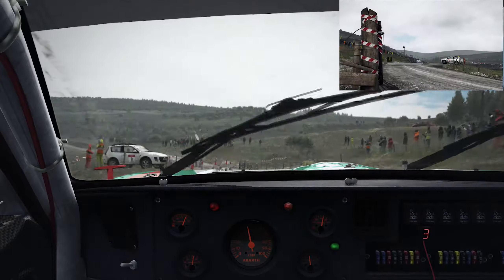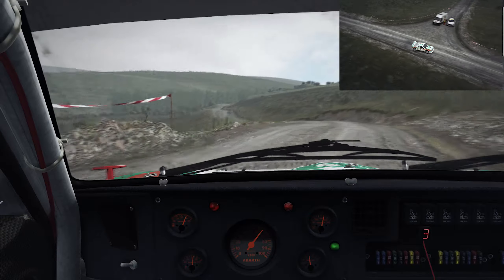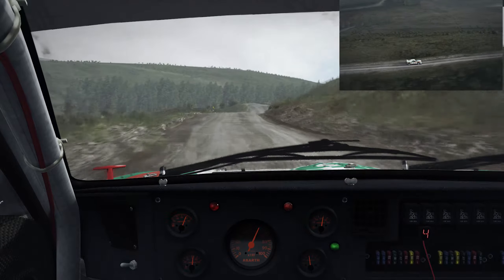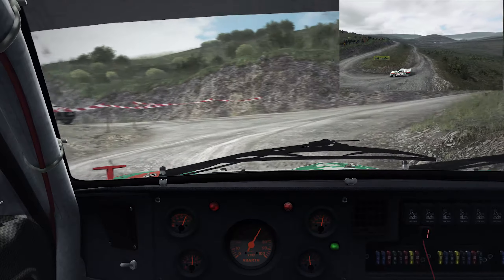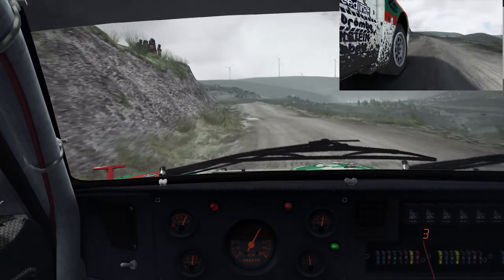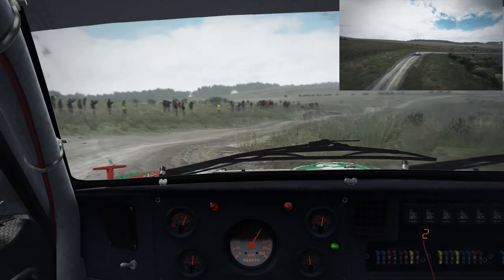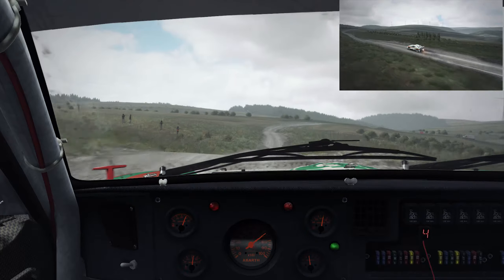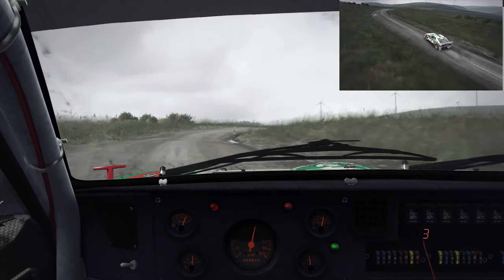Dirt Rally | It's like Drifting | Lancia 037 Wales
The Queen felt absolutely amazing on this run. it's not the fastest way to drive, but throwing it around and just balancing it is tons of fun!